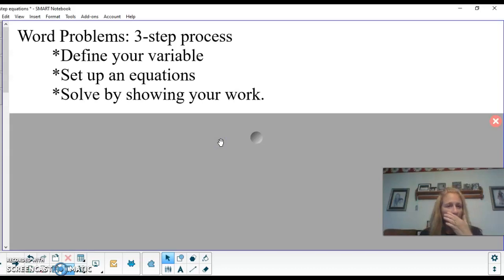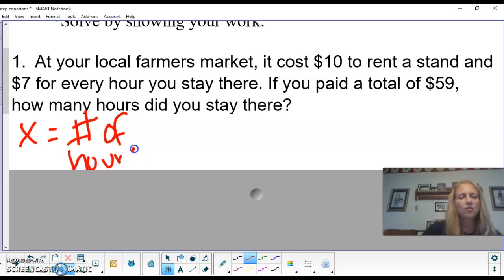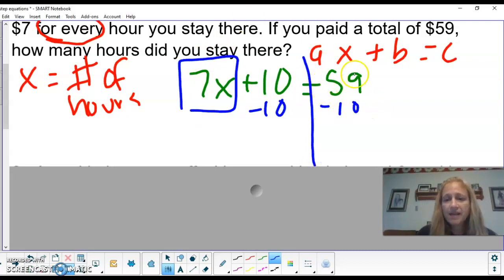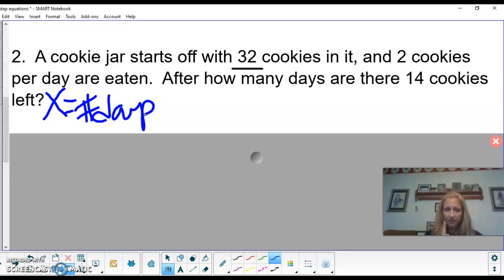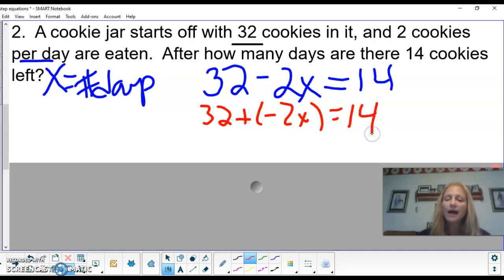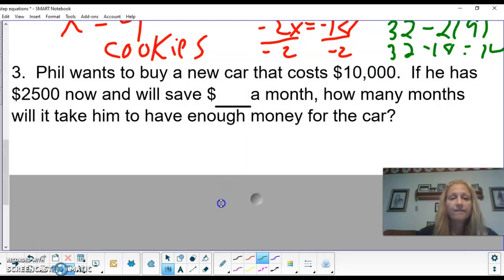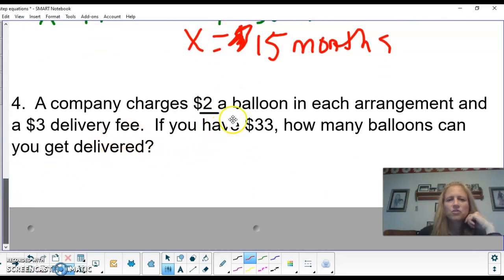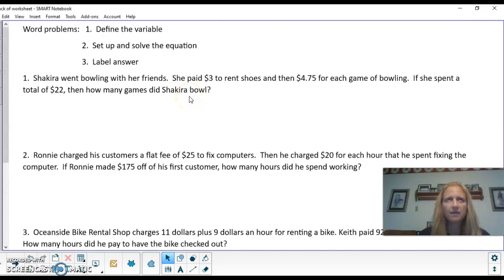2-step word problems